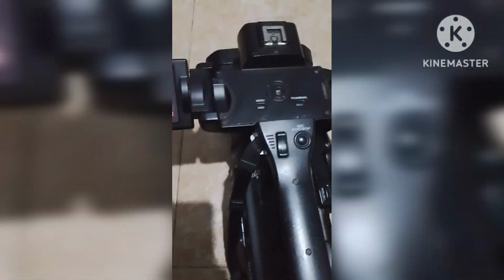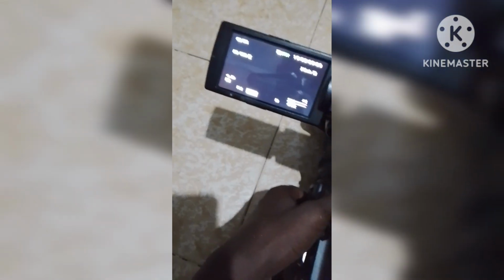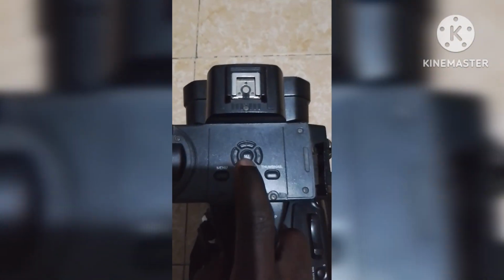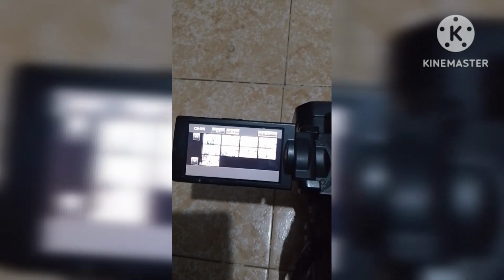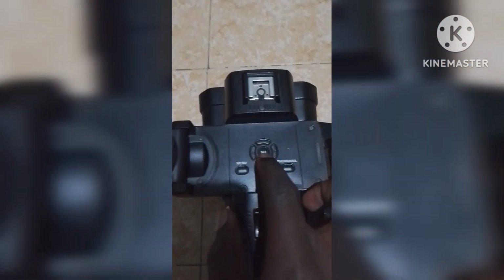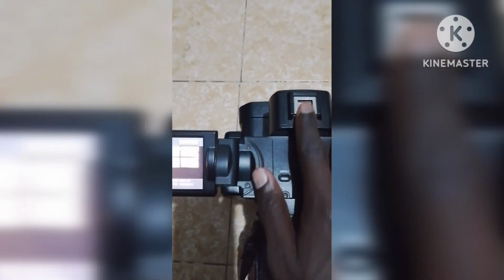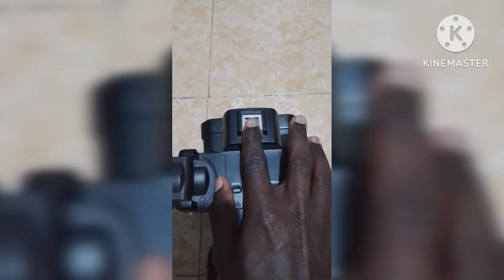Sony Camera Settings :Full Sony 4k Camera SETTINGS _ Sony PXW - Z280 Sony MC2500_ PXW - Z90v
Unlock the full potential of your Sony camera! 📸 In this video, we’ll explore essential settings that will elevate your photography and videography game to the next level. Whether you're a beginner or a seasoned pro, mastering these settings is crucial! 💡

Learn how to:
- Adjust exposure settings for perfect lighting 🌞
- Set the autofocus for sharp images every time 🔍
- Explore white balance for true-to-life colors 🎨
Choosing the Right Model
"Which Sony camera is best for beginners?" (Often comparing the ZV-E10 for vlogging vs. the A6000 series for photography).
"Should I get the A7 IV or the A7S III?" (A classic debate between a hybrid workhorse and a low-light video specialist).
2. Lens Compatibility & Recommendations
"What is the best budget lens for Sony E-mount?" (Many viewers look for Sigma or Tamron alternatives to expensive G-Master lenses).
"Can I use full-frame lenses on my APS-C Sony camera?" (Explaining the crop factor and compatibility).
3. Technical Settings & Features
"What are the best autofocus settings for video?" (Specifically looking for 'AF Transition Speed' and 'Subject Shift Sensitivity').
"How do I fix overheating on my Sony camera?" (A common concern during long 4K recordings).
"Which Picture Profile should I use (S-Log3 vs. Cine4)?" (Questions about color grading and dynamic range).
4. Audio & Accessories
"Which external mic works best with the Sony multi-interface shoe?"
"How do I transfer photos to my phone using the Sony app?"

Join us as we dive deep into the menu settings and discover tips that will transform your shooting experience! Don't forget, every little adjustment makes a big difference! ✨

Let’s get started and take amazing pictures together! 🌟

Full Sony 4k Camera SETTINGS _ Sony PXW - Z280  Sony MC2500_ PXW - Z90v  MDC Sony HXR - NX3/ 1 NXCAM